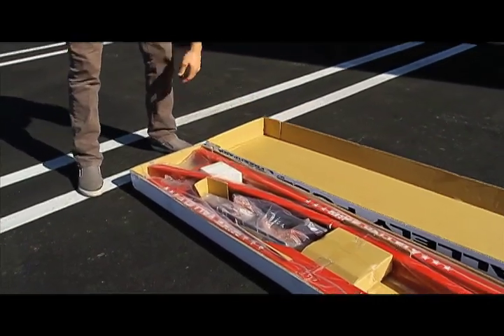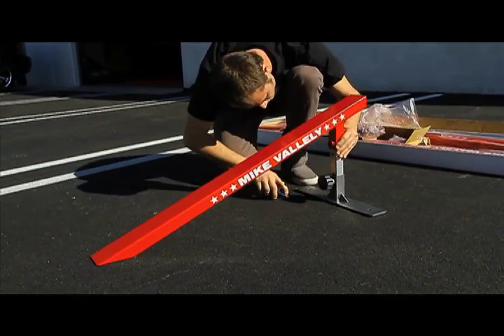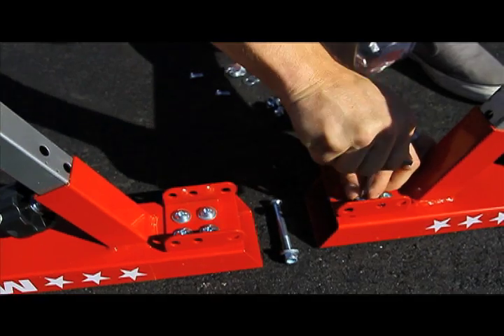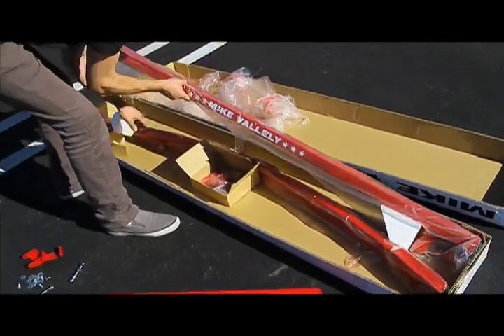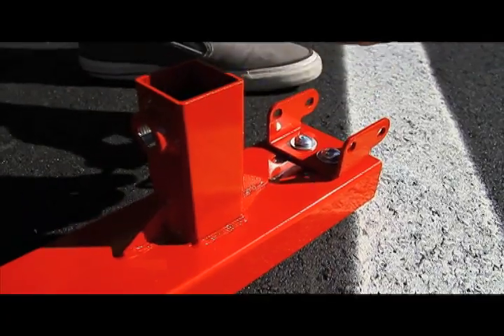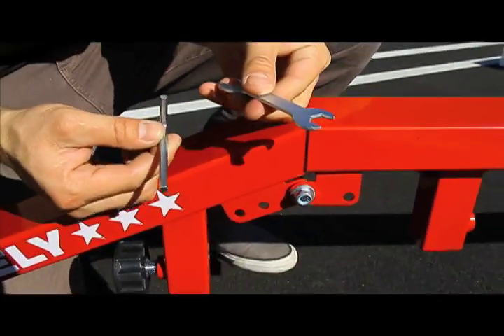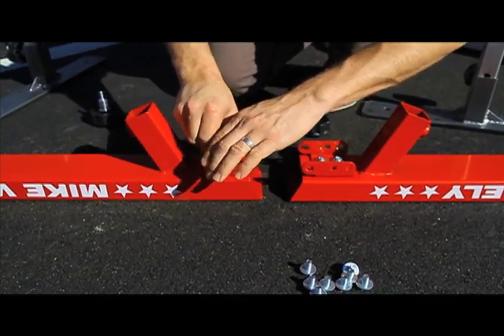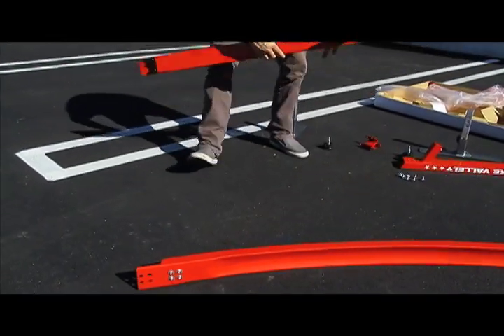How to: Mike V "Ultimate Grind Rail" by Freshpark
This is a one of a kind unique grind rail that can be made into over 10 different Rail combinations so we made detailed instructions to help you setup some of these combinations.